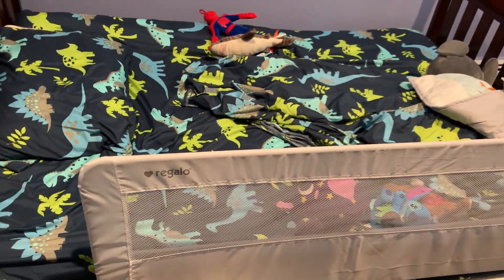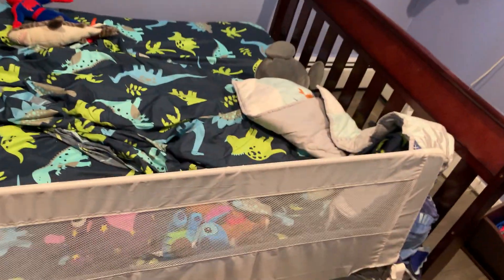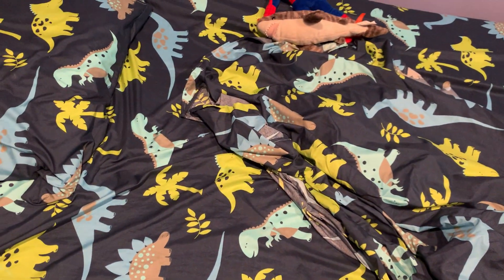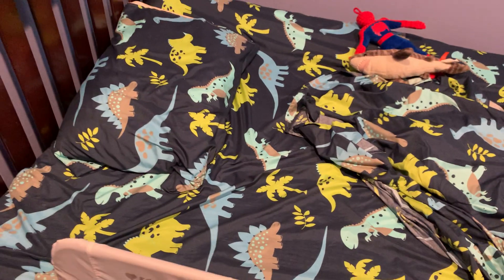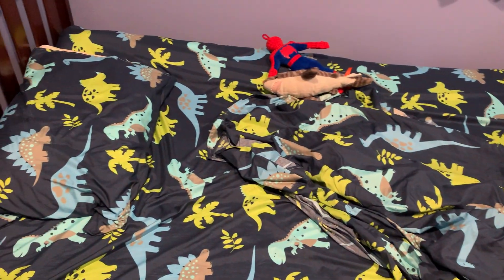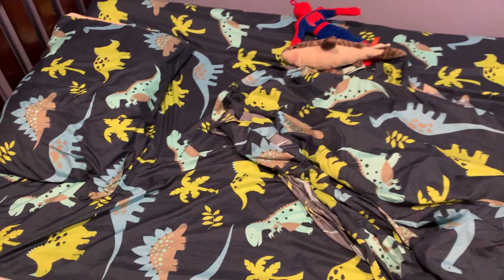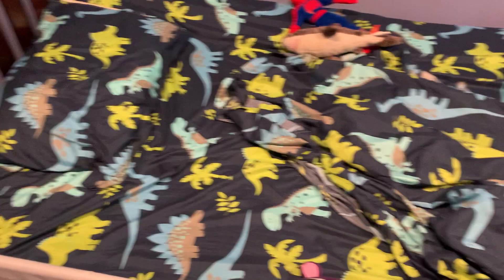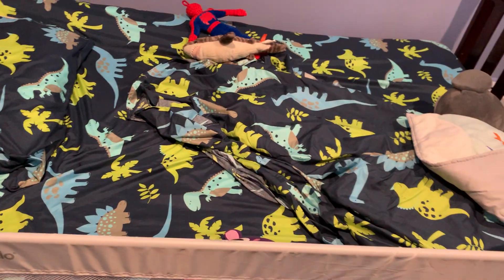✅ Elegant Home Dinosaur Bed Sheets 🔴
About this product:

Elegant Home Dinosaur Bed Sheets are a line of bedding products featuring a dinosaur-themed design. Here's some information about Elegant Home Dinosaur Bed Sheets:

Design: The Elegant Home Dinosaur Bed Sheets are typically designed with vibrant and playful dinosaur patterns, including various dinosaur species and related imagery. They are specifically tailored to appeal to children who are dinosaur enthusiasts.

Material: The bed sheets are usually made from a soft and comfortable fabric, such as microfiber or cotton blend, which provides a cozy and smooth sleeping surface.